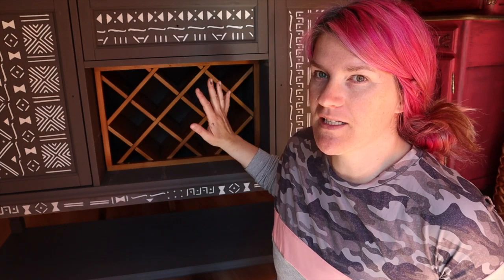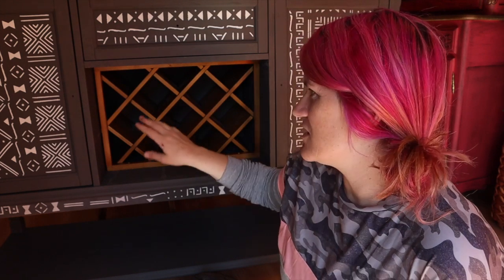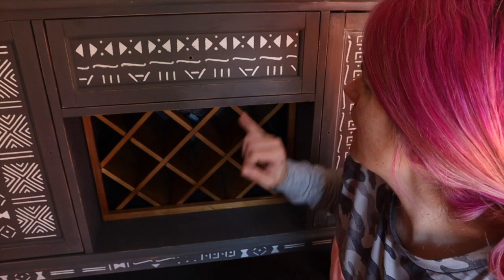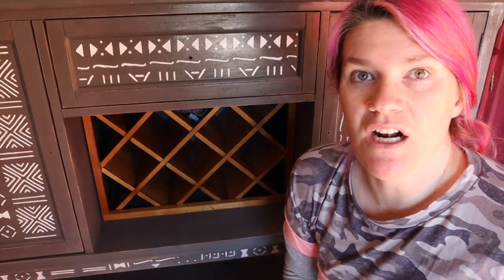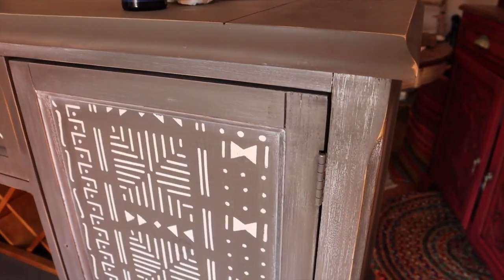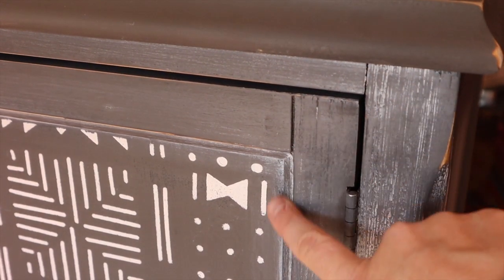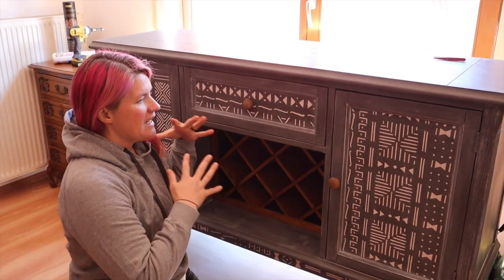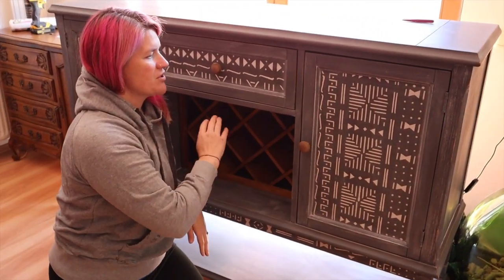Affordable DIY Anthropologie Inspired Furniture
You don't need to pay a ton of money to get designer furniture!! I want to show how to create DIY Anthropologie inspired furniture!! Cheap and simple!

Supply List:

Fluff Chalk Mineral Paint
Gravel Road Chalk Mineral Paint
Barn Red Chalk Mineral Paint
Wax- White
Spray Wax